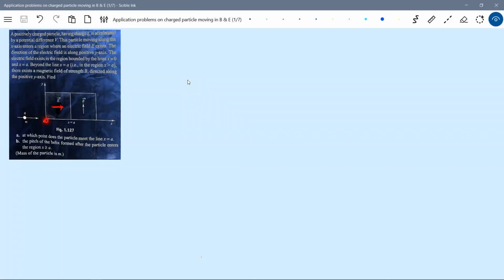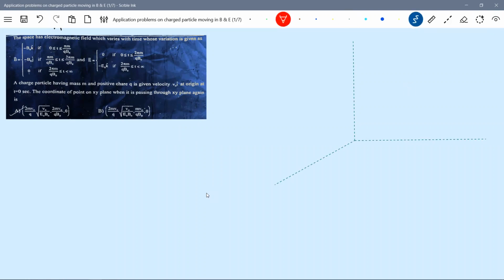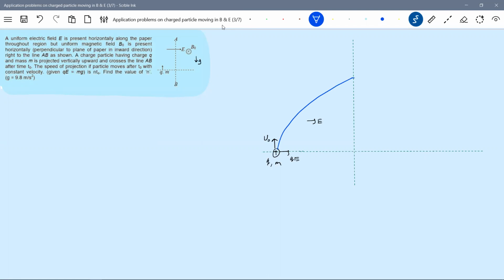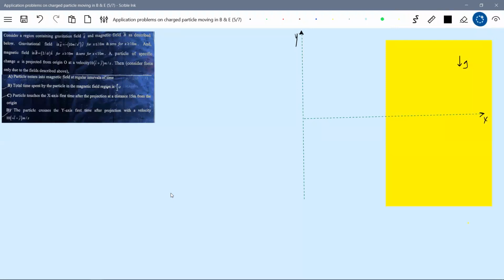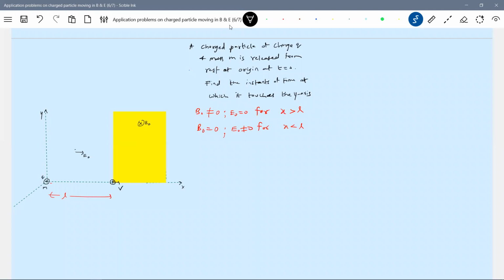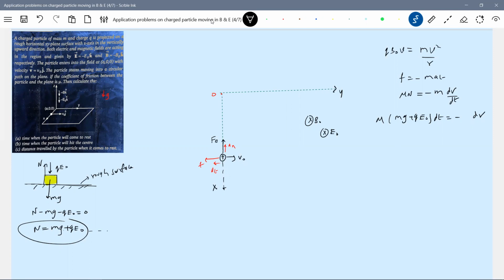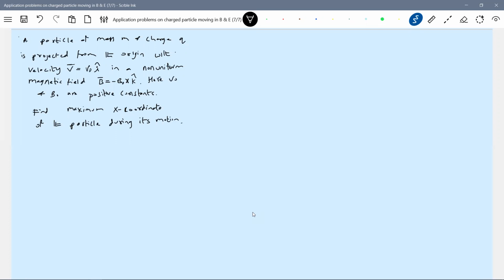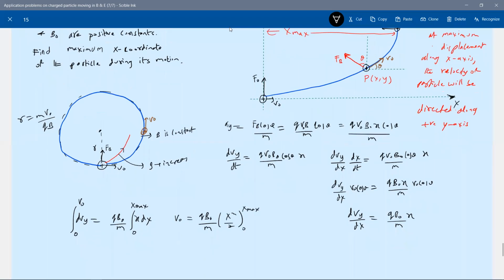17/5] JEE| Motion of a Charged particle in a magnetic and Electric field, with friction,with gravity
Charged particle moving in spiral path in magnetic field | charged particle moving in non uniform magnetic field | deviation of charged particle in uniform magnetic field & electric field |

physicsclass12 F = qvb +qE

charge particle moving in a resistive magnetic field,  on rough surface
Draw trajectory of charges entering in uniform magnetic field